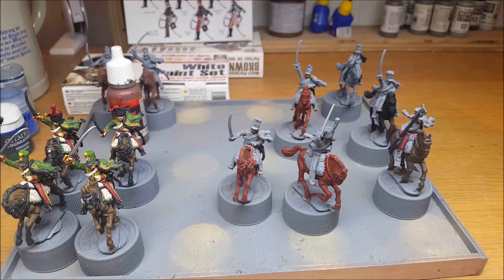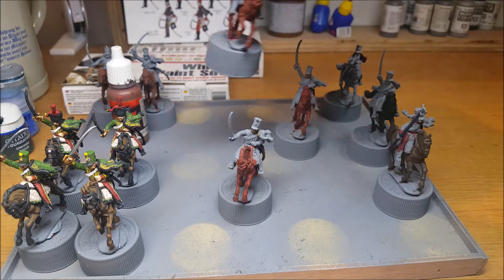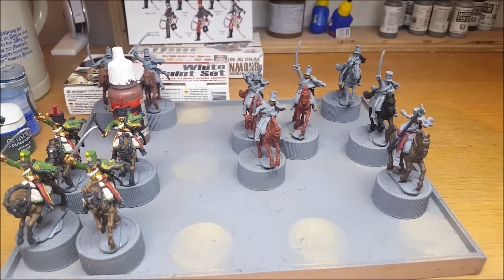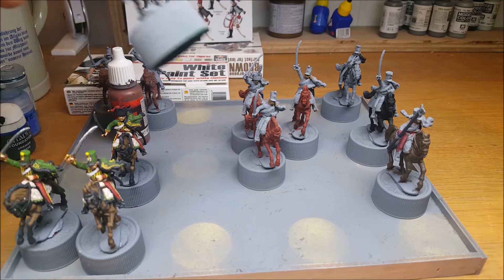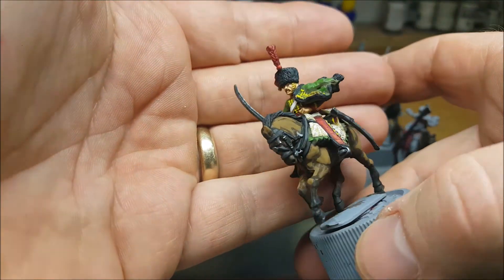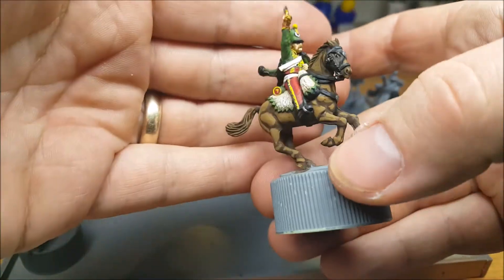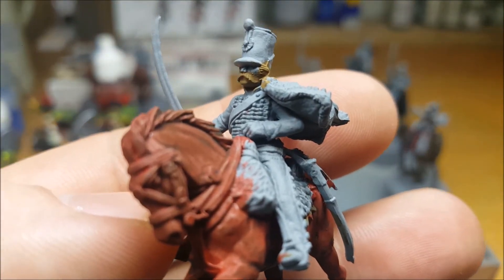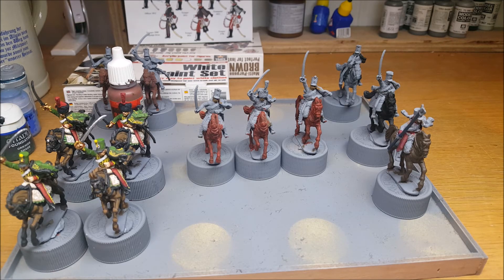Shelves of Shame 8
Some Perry plastic French Hussars on the bench